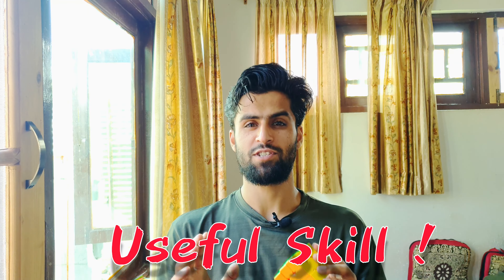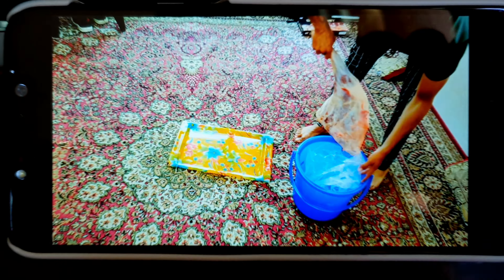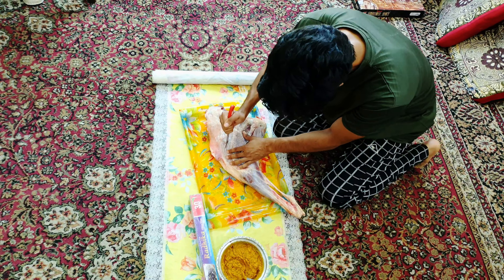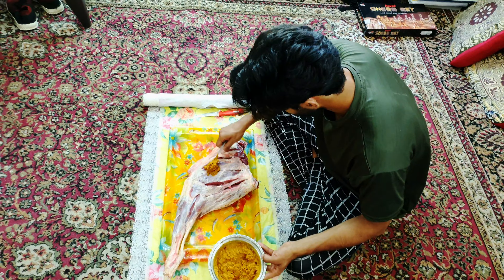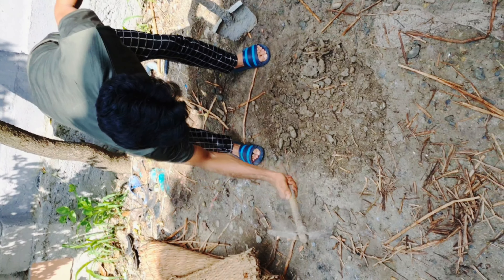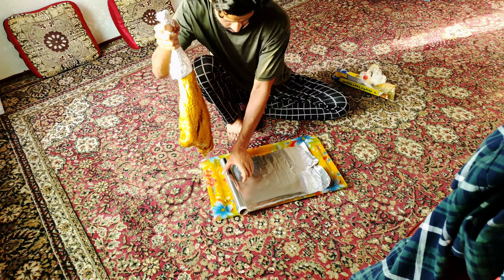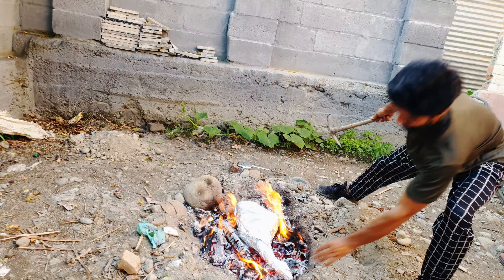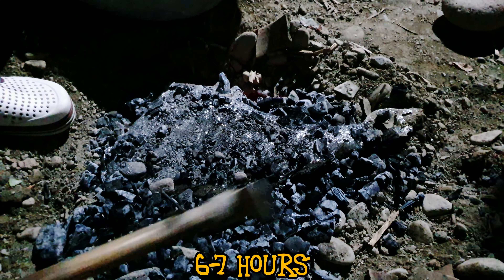I Tried Cooking With No Experience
I Learn to Cook with No Experience: Mutton Leg Challenge 🍖"
"Hold onto your aprons, folks! In this epic gastronomic journey, Me Rhe intrepid space chef takes on the ultimate challenge – cooking a mutton leg for the very first time. With no prior experience, watch as i embark on a culinary odyssey filled with flavor, mishaps, and plenty of laughs. Can they conquer this lamb leg, or will it conquer them? Tune in to find out, and prepare to be entertained and inspired! 🍽️

Plus, if you're a fellow foodie, drop your favorite mutton recipes in the comments below! Let's get cooking! 🔥

Happy cooking! 🚀🍴